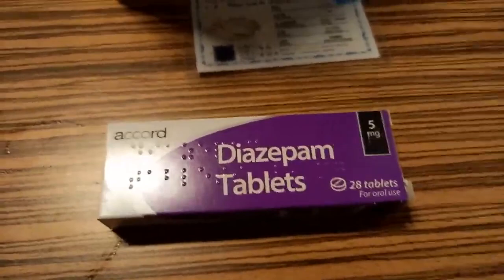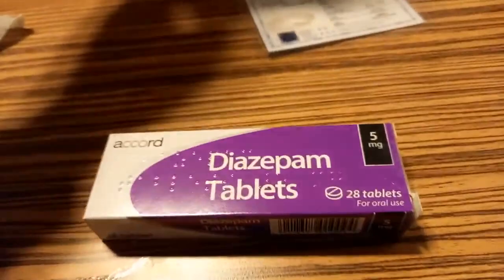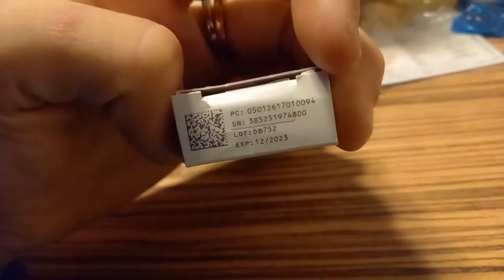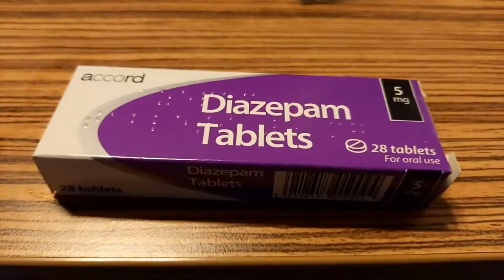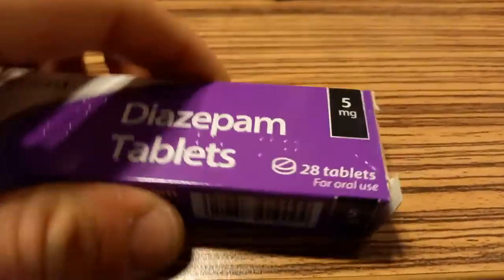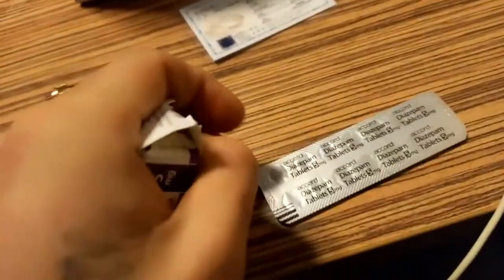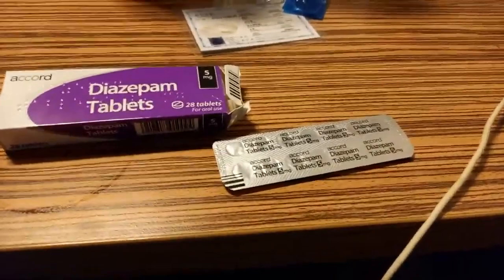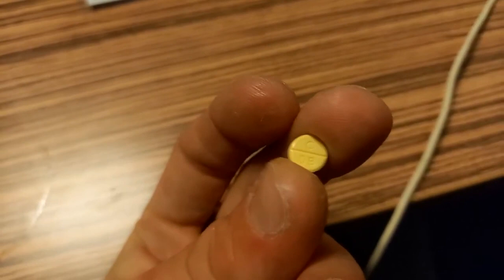Diazepam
Diazepam is used to treat anxiety, alcohol withdrawal, and seizures. It is also used to relieve muscle spasms and to provide sedation before medical surgery.